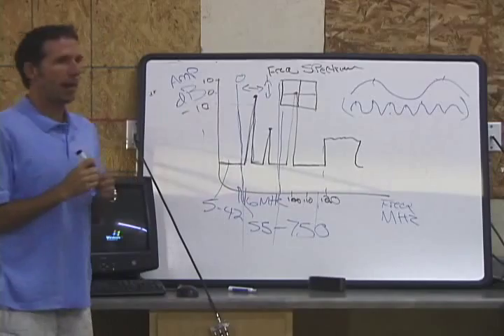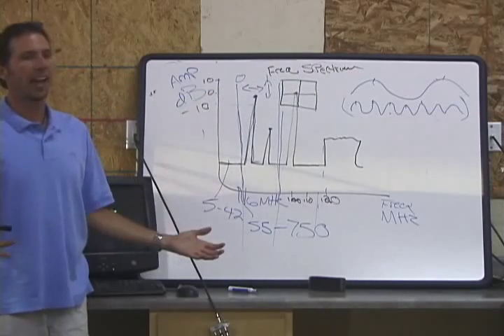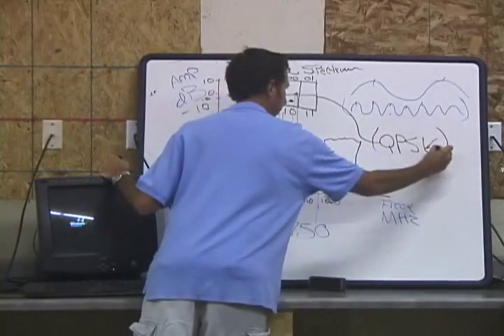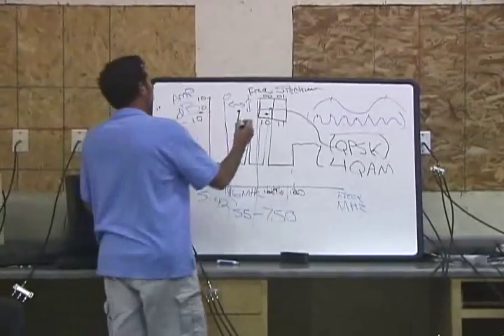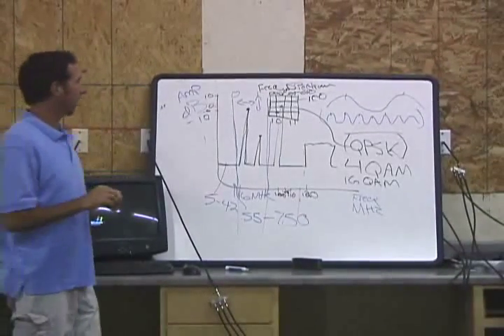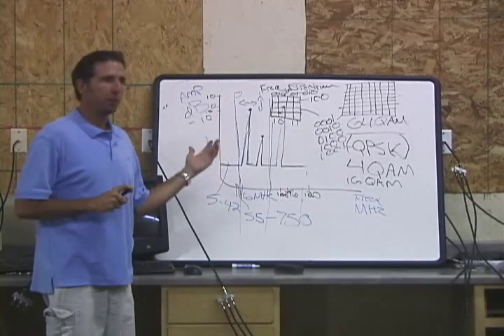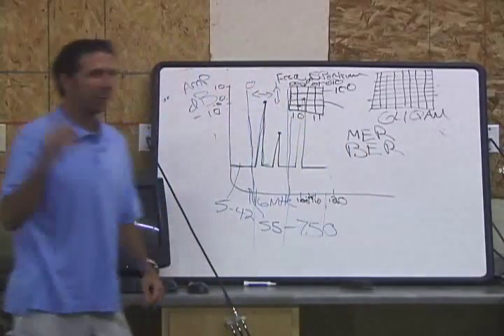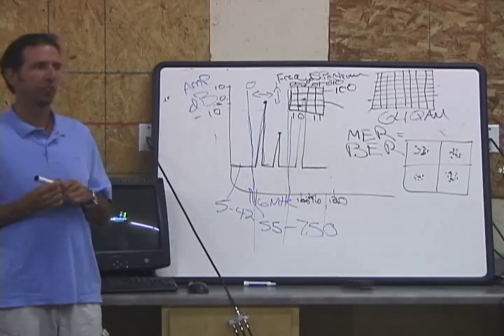Cable Television 101 - Part 3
John Bennett Presents Cable Television 101 - Part 3